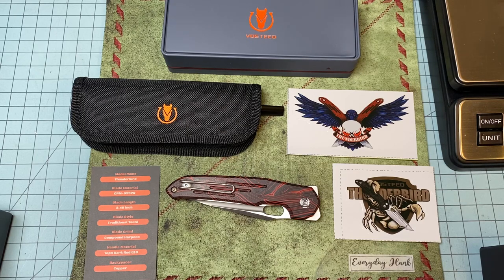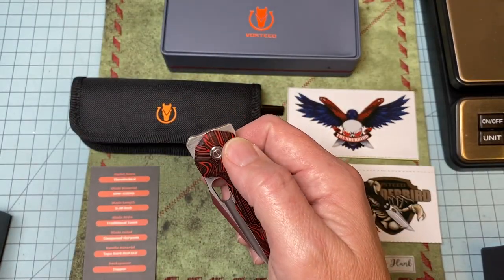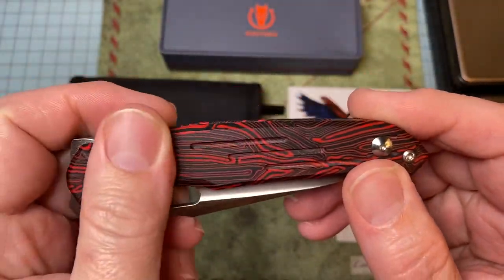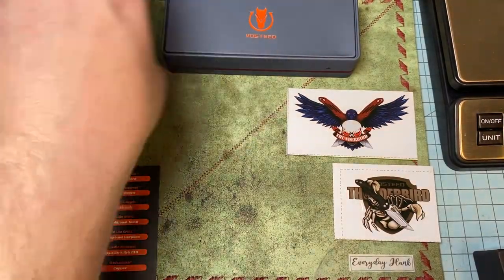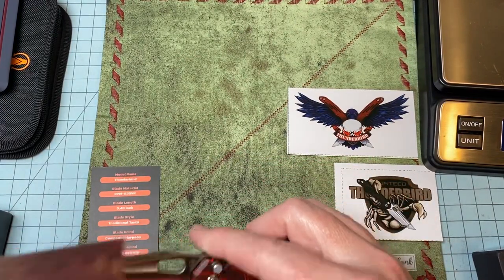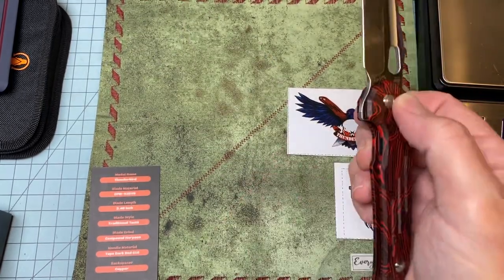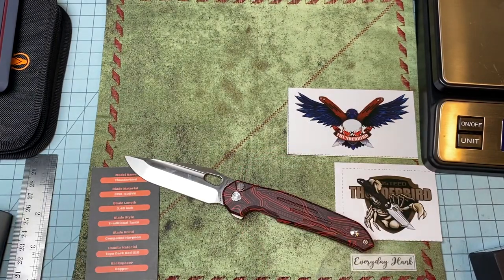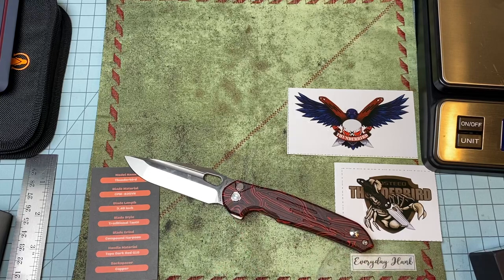Vosteed Thunderbird !!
Knife Reviews and Discussion!!